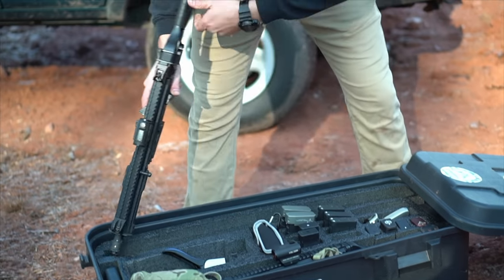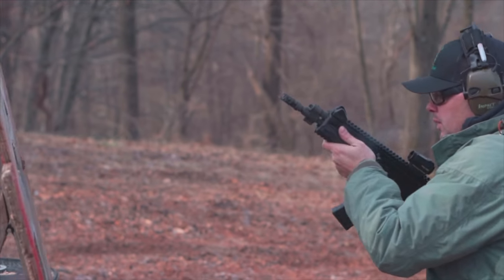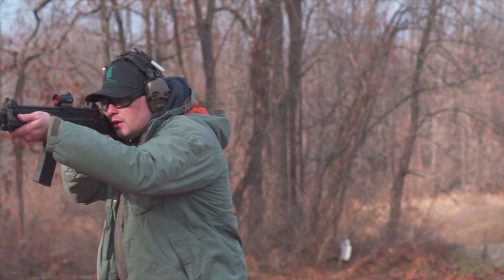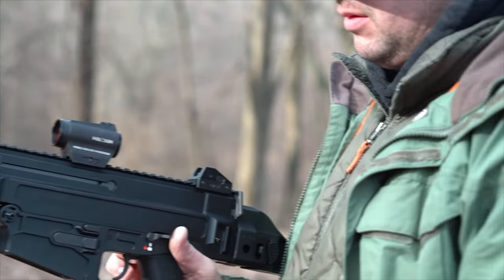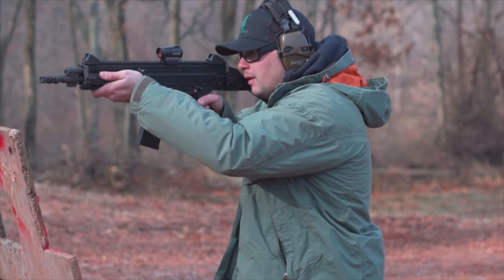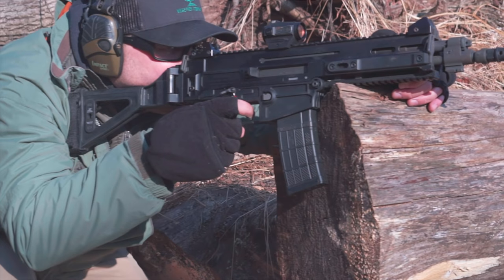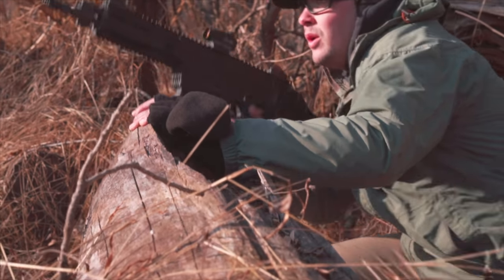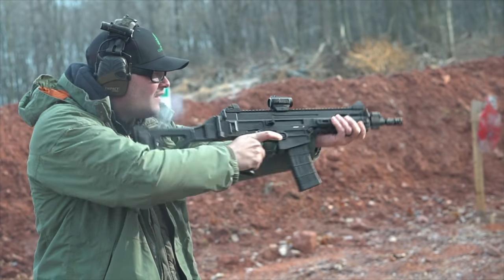CZ-USA 805 Bren 5.56 Pistol | TGC Review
This week on TGC, Ben Brown is reviewing the CZ 805 Bren pistol with an SB Tactical SBT805 side folding brace!